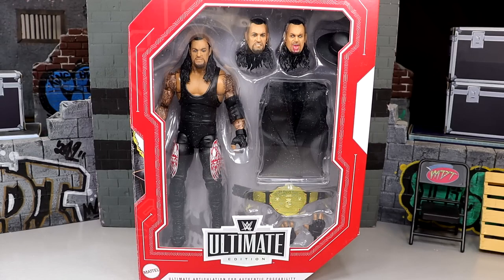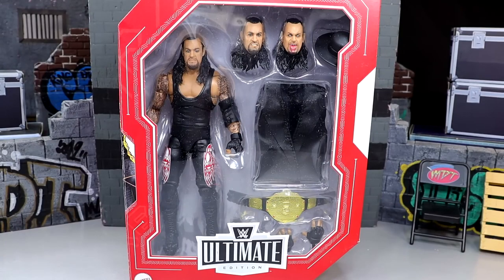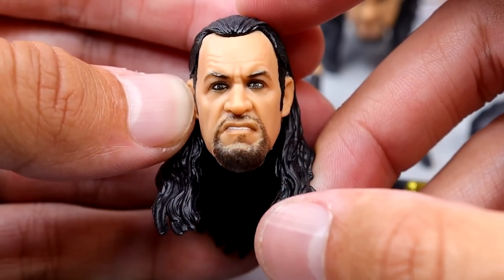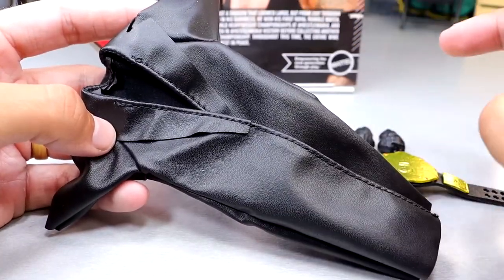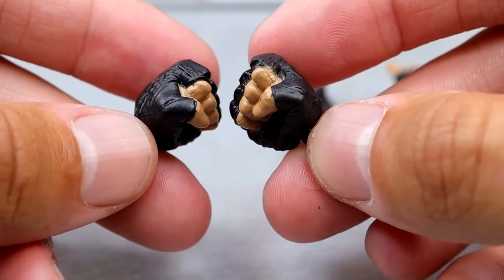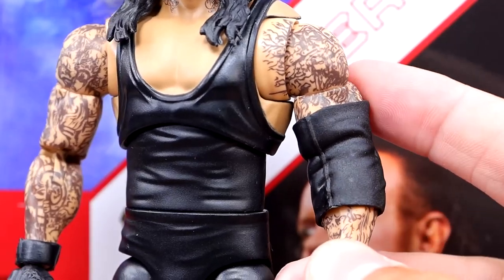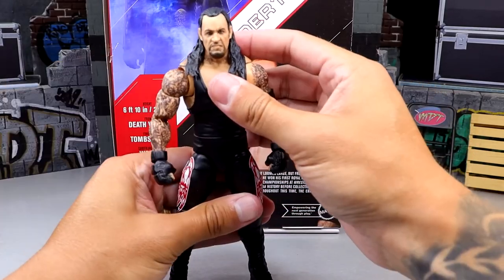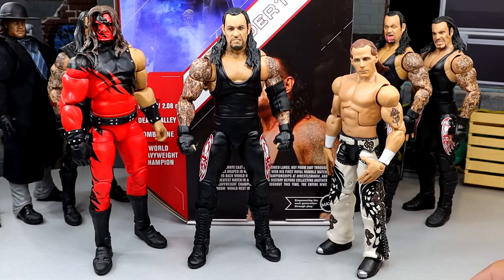WWE ULTIMATE EDITION LEGENDS UNDERTAKER FIGURE REVIEW#wwe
WWE ULTIMATE EDITION LEGENDS UNDERTAKER FIGURE REVIEW!

It's the Ultimate Edition Legends action figure of Undertaker with multiple heads, swappable hands, and authentic attire! Highly detailed with TrueFX life-like detailing and more than 30 points of articulation, Ultimate Edition figures recreate everything from entrance poses to in-ring finishers. Each sold separately, subject to availability. Colors and decorations may vary. wwe ultimate edition undertaker target exclusive legends wwe ultimate edition undertaker figureNEW WWE Figures LEAKED Ahead Of SDCC 2024!

WWE Elite Greatest Hits 4 - Complete Set of 4 Toy Wrestling Action Figures by Mattel Includes: Hulk Hogan Randy Orton Rey Mysterio AJ Styles Hulk still rules, brother, and he’s here to prove it with Hulk Hogan in Mattel WWE Elite Greatest Hits Series 4! The Elite Greatest Hits series brings back long-requested and fan-favorite WWE Elite figures with TrueFX technology, and Series 4 sees Hulkamania running wild with a berserk headscan featuring his iconic blonde hair and mustache. The Hulkster comes wearing his classic yellow trunks, red knee pads, and yellow laced boots, and his look is complete with a yellow fabric tearaway “Hulk Rules” cutoff shirt. His accessories include a red Hulkamania bandana, the famous “Winged Eagle” version of the WWE World Championship, and two additional sets of hands for screen-accurate posing! The Viper strikes with Randy Orton in Mattel WWE Elite Greatest Hits Series 4! The Elite Greatest Hits series brings back long-requested and fan-favorite WWE Elite figures with TrueFX technology, and Orton returns in Series 4 with a scowling headscan, ready to deliver an RKO outta nowhere. He comes wearing black “Orton” trunks with intricate white design work as well as black laced boots and black “RKO” knee pads. Orton’s ready to attack at any time with removable night vision goggles and a black ringside chair, and he comes complete with an additional set of hands for perfect entrance posing! Amaze the world with Rey Mysterio in Mattel WWE Elite Greatest Hits Series 4! The Elite Greatest Hits series brings back long-requested and fan-favorite WWE Elite figures with TrueFX technology, and Mysterio is ready to astonish with a gold version of his signature mask featuring ornate purple and black detailing. He comes wearing a striking green bodysuit with elaborate gold detailing and a crisscross black line pattern, as well as gold boots, gold gloves, and green gauntlets with flare details. Mysterio’s marvelous look is complete with a removable molded purple-and-gold cape, and his accessories include an additional pair of hands! The Phenomenal One flies back into the ring line with AJ Styles in Mattel WWE Elite Greatest Hits Series 4! The Elite Greatest Hits series brings back long-requested and fan-favorite WWE Elite figures with TrueFX technology, and Styles is ready to clash with a determined head scan and accurate tattoos. He’s wearing lime green tights with black-and-white “P1” logos and detailing, as well as black kickpad boots with lime “Phenomenal/1” logos and black kneepads. Styles’ look is complete with a removable, molded black vest and a molded black “There Can Be Only One/AJ Styles” shirt. His accessories include an additional set of gloved “P1” hands for phenomenal posing!wwefigures, wweactionfigures, wweelites, wwepicfed, picfed, wrestlingactionfigures, wrestlingfigures, actionfigures, new wwe figures, san diego comic con, wwe mattel sdcc, sdcc wwe figures, wwe figure reveals, wwe sdcc reveals, wwe ultimate edition, new wwe action figures, aew figures, aew figures sdcc, sdcc figure reveals, sdcc 2024, aew unrivaled, aew unmatched, aew supreme, kenny omega figure, kenny omega sdcc exclusiveINSANE 2024 SDCC AEW FIGURE EXCLUSIVE REVEALED!